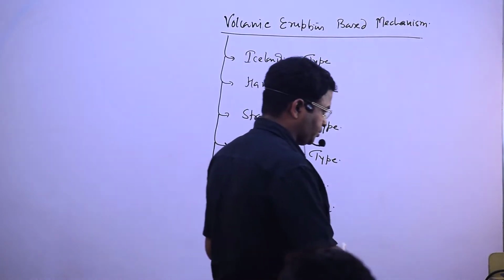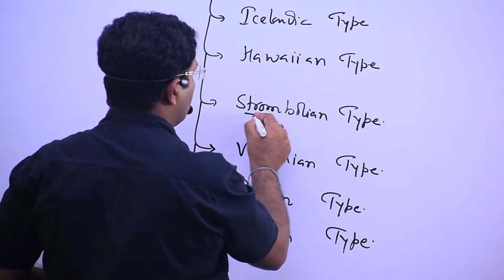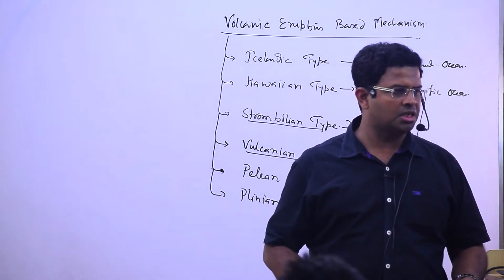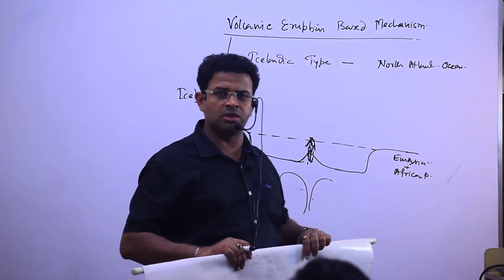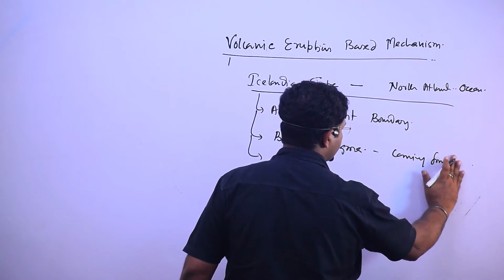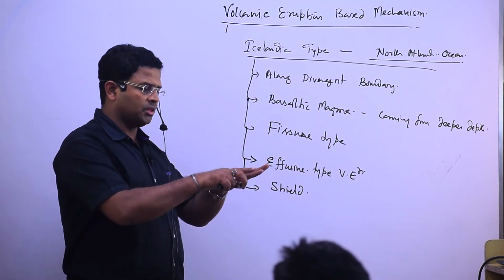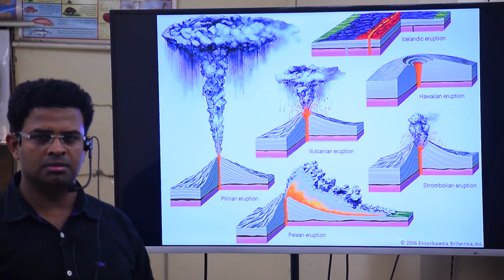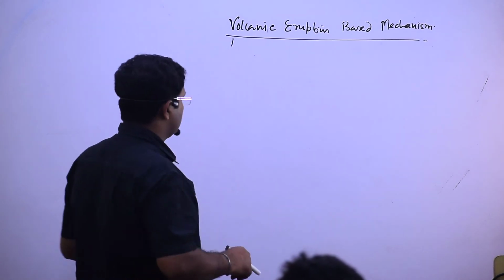Volcano Lec 12